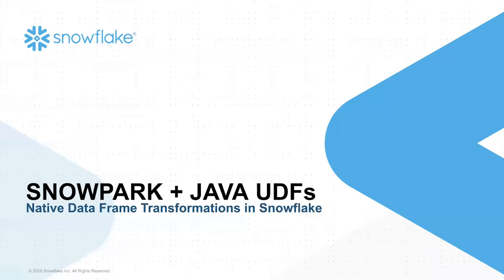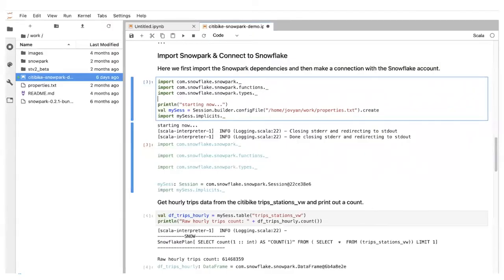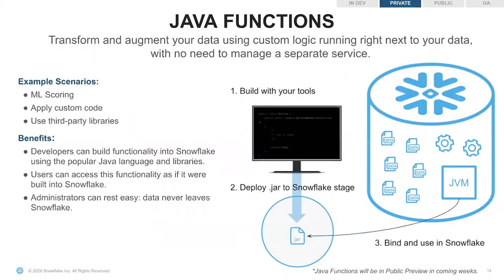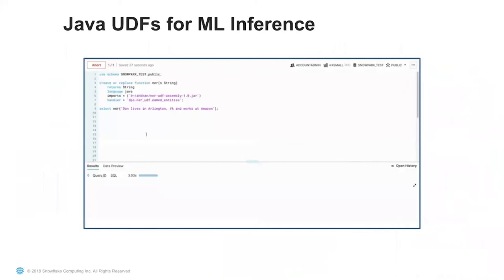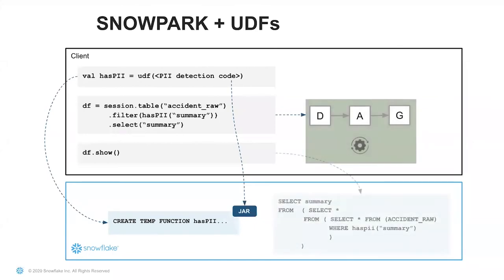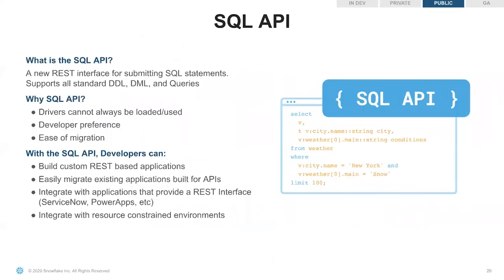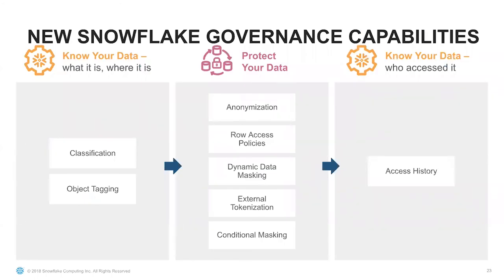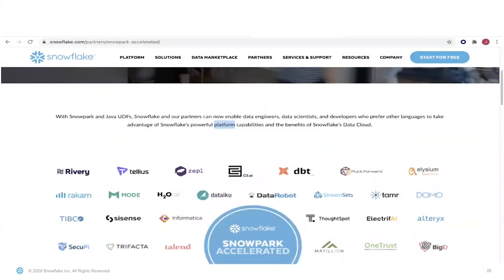Snowflake Snowpark Benefits and Use Cases for Developers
On August 4th, 2021, Jim Caccia – Partner Sale Engineer at Snowflake – gave us an overview of Snowflake’s evolution from a data warehouse in the cloud to an innovative Data Cloud platform that enables businesses to run many data-driven use cases including Data Science and Data-Intensive Application.

Jim walked us through some of the latest functionalities of Snowflake such as Snowpark, SQL APIs, Java UDFs, etc., and gave us insight into how those features can be used to create applications and implement workloads beyond the typical BI uses cases traditional data warehousing platforms are limited to.